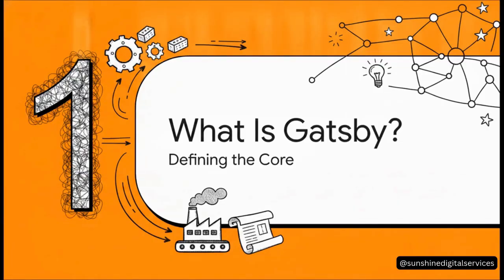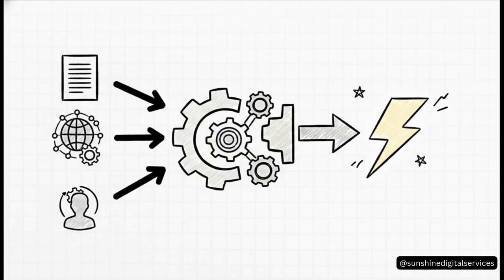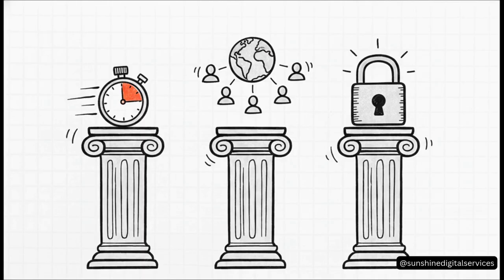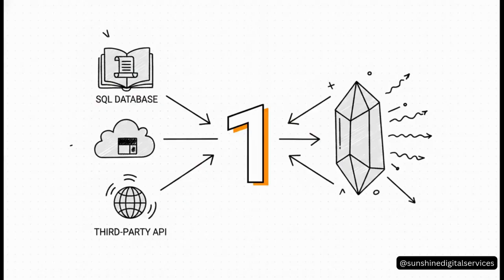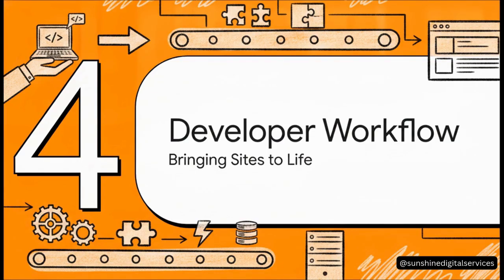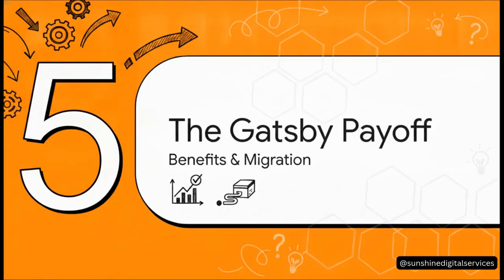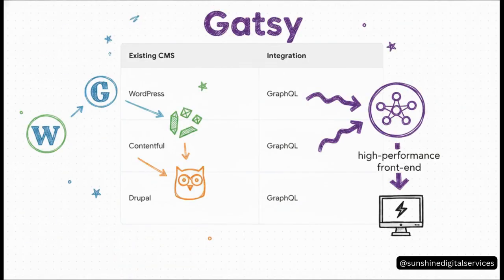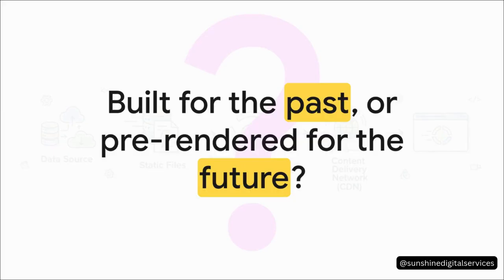How Gatsby Powers High-Performance Static Websites | Sunshine Digital Services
Website performance has become a major ranking factor for search engines and a key element of user experience.

In this video, we'll explore how Gatsby helps developers build modern, high-performance static websites using React and GraphQL.

📌 Topics Covered

✅ What is Gatsby?
✅ Static Site Generation (SSG) explained
✅ Why Gatsby is built on React
✅ Using GraphQL for data management
✅ Gatsby plugins and themes
✅ Image optimization and performance features
✅ SEO best practices with Gatsby
✅ Integrating CMS platforms like Contentful and WordPress
✅ Gatsby vs Next.js
✅ Career opportunities in Jamstack development

Whether you're creating a portfolio, company website, documentation portal, or e-commerce store, Gatsby provides the tools needed to build fast, secure, and scalable web applications.